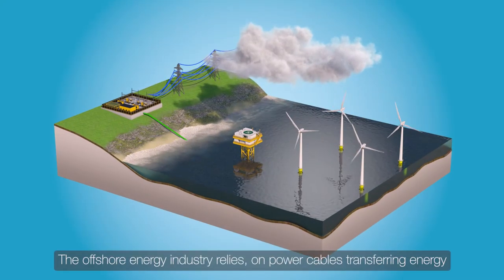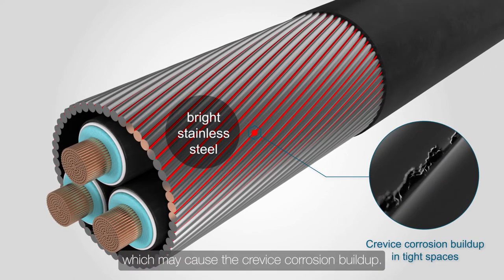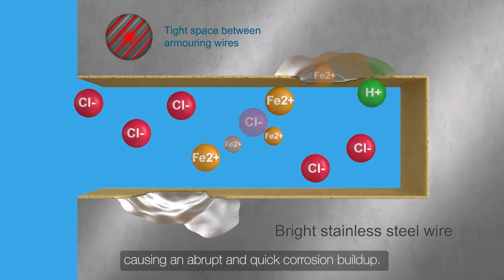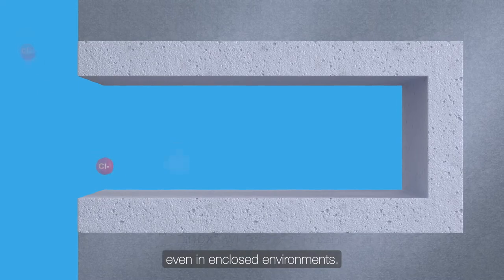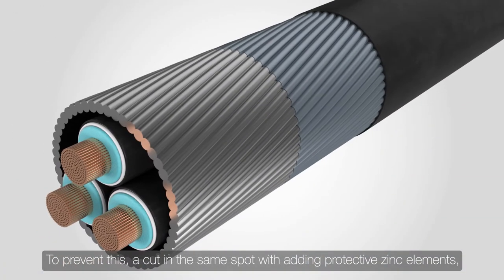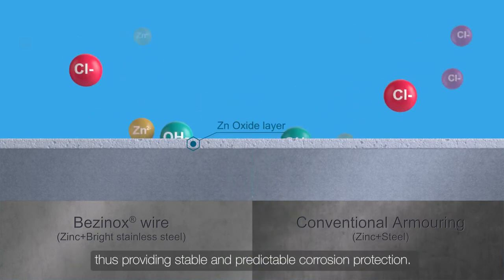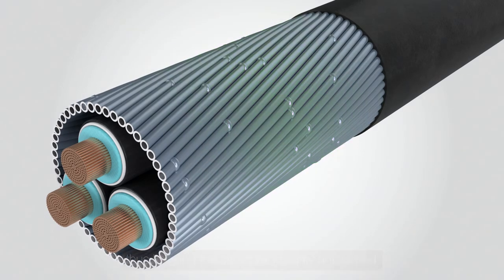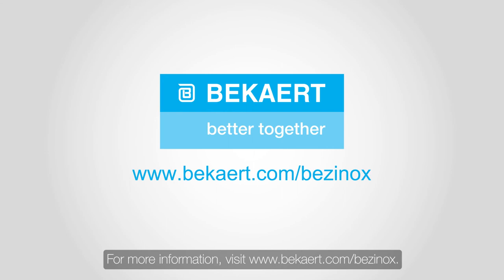Bezinox® - Protect your cable against the crevice corrosion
Trust in reliable solutions for your subsea cables
and get to focus on your other challenges.